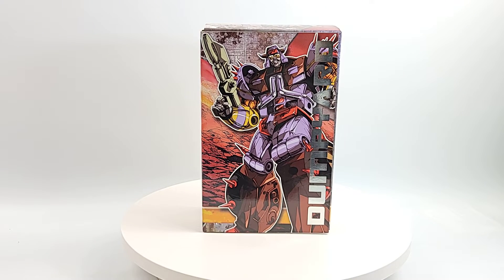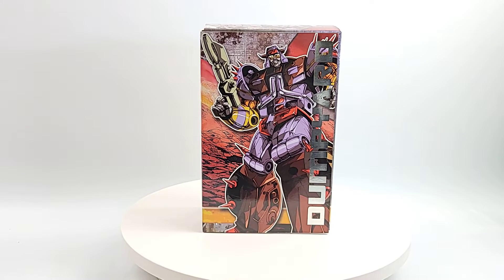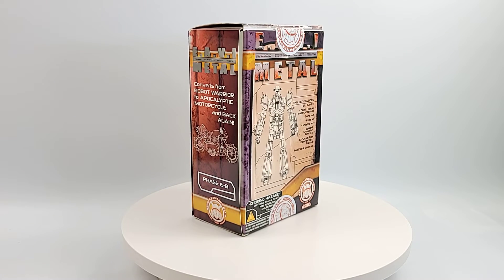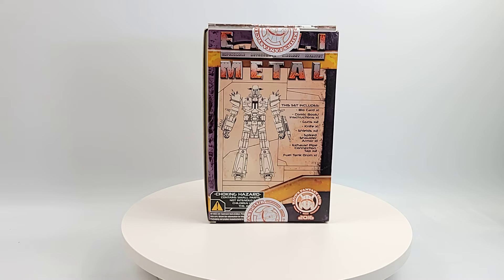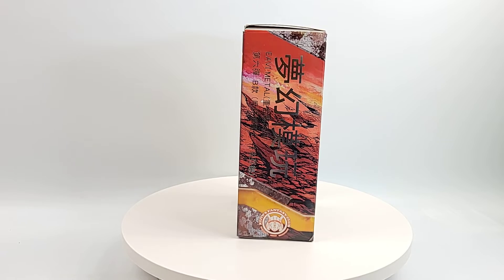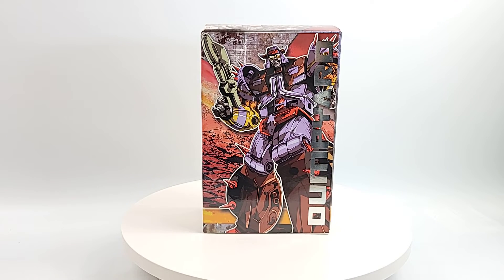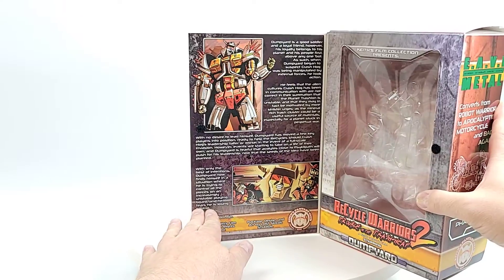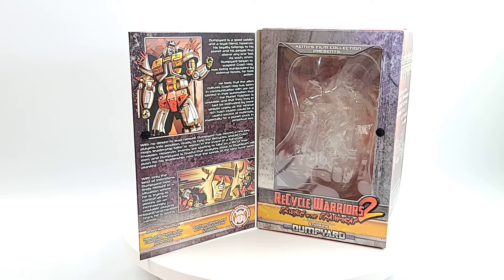Still Looking to make your KFC Dumpyard Complete? - TheBigToyAuction.com Preview!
TheBigToyAuction.com Preview! - KFC Toys Dumpyard EAVI Metal Phase 6B Junkion BOX ONLY - NO FIGURE

for Full Catalog, Preview, and Pre-Bidding!

Use this video to PREVIEW & INSPECT item(s) from our Upcoming AUCTION EVENT.

PAUSE, REWIND, and ZOOM in so you can BID with CONFIDENCE, and Know Exactly What You're WINNING!